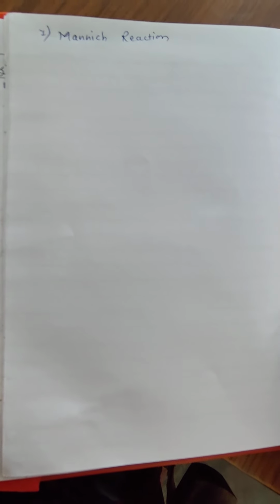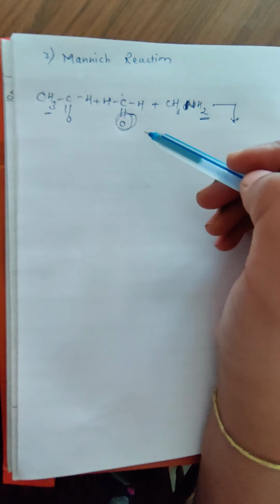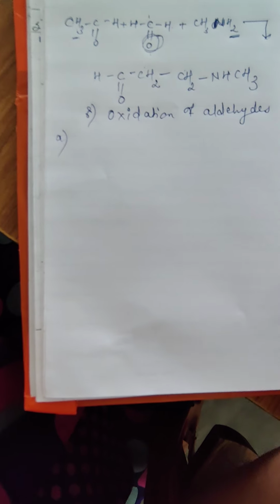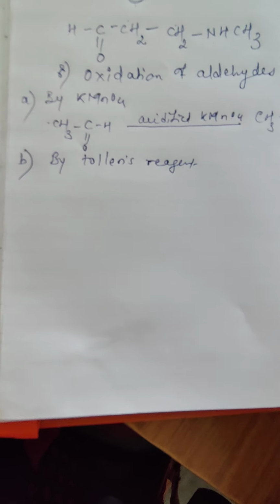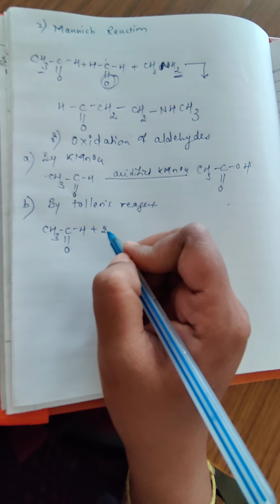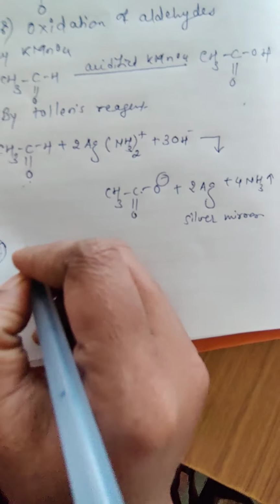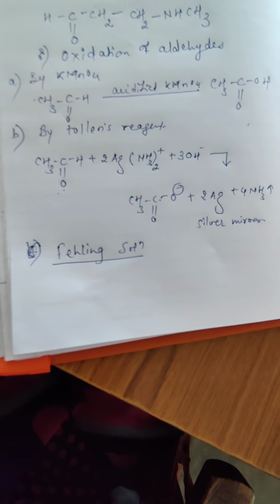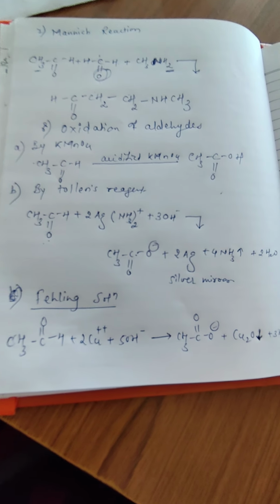November 25, 2020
mannich reaction and oxidation reactions of aldehydes and ketones